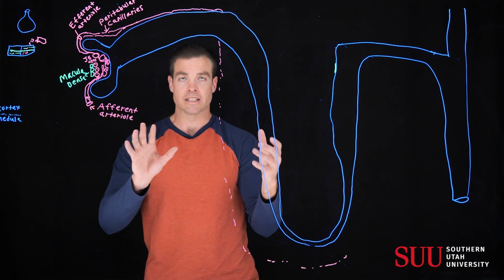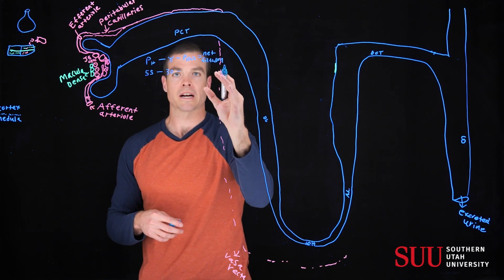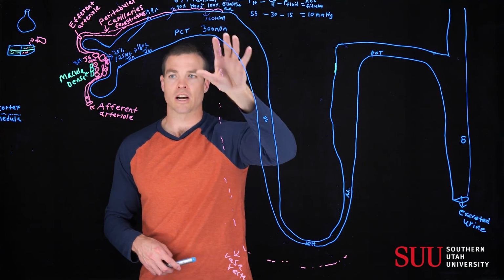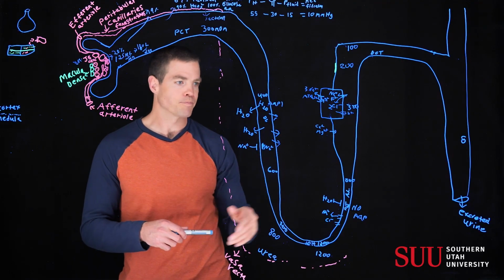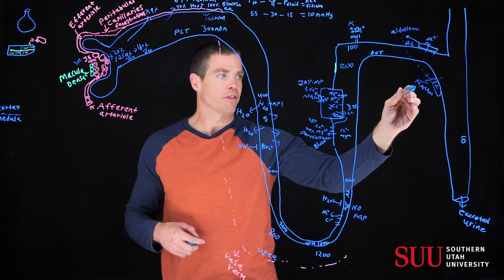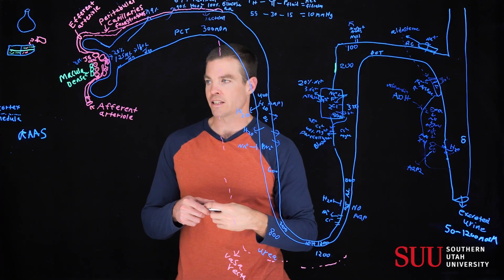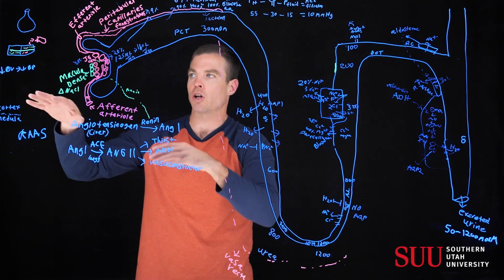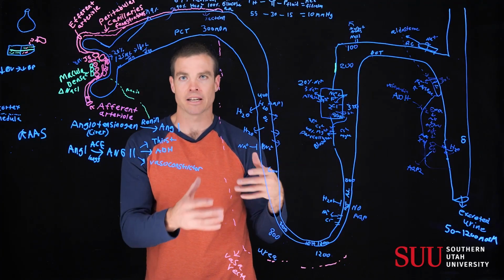Human Physiology | Bioenergetics • L6: Kidney Physiology: Nephrons, Filtration & Water Balance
How do your kidneys filter nearly 180 liters of fluid every day while producing only a small amount of urine?

In this lesson, Tyler LeBaron, MSc., PhD. explains the physiology of the nephron and how the kidneys maintain water balance, electrolyte homeostasis, blood pressure, and fluid regulation. You'll learn how filtration, reabsorption, and secretion work together to precisely control the body's internal environment.

The lesson explores glomerular filtration, hydrostatic and oncotic pressures, the loop of Henle, countercurrent multiplication, osmolarity, aquaporins, sodium transport, ADH (vasopressin), aldosterone, the renin-angiotensin-aldosterone system (RAAS), and the mechanisms that allow the kidneys to concentrate or dilute urine in response to changing hydration needs.

These lectures were originally developed and taught as part of Southern Utah University's KIN 4070 – Advanced Human Physiology course.